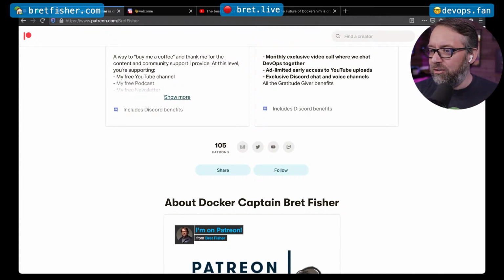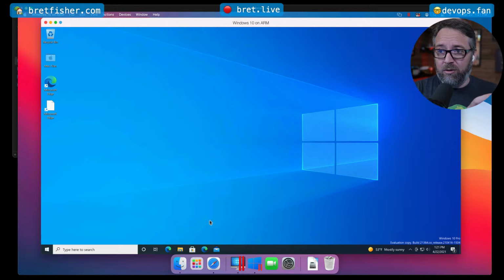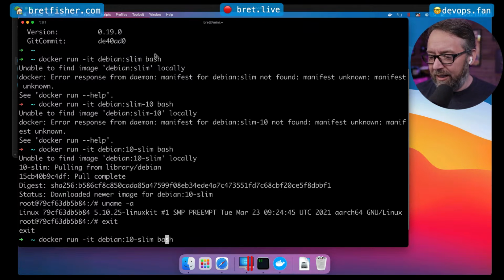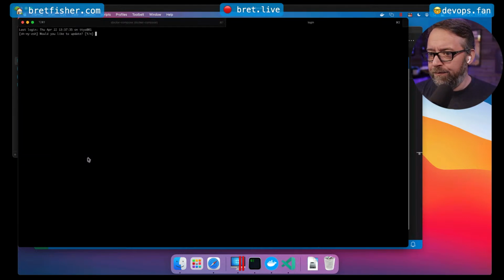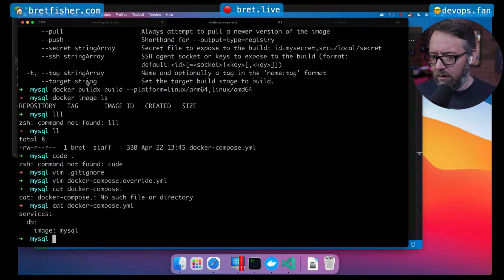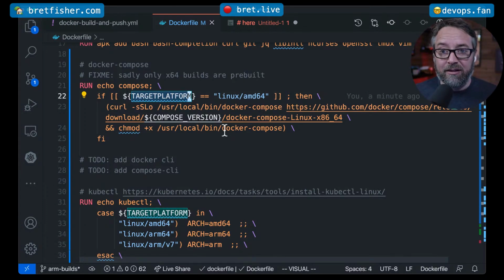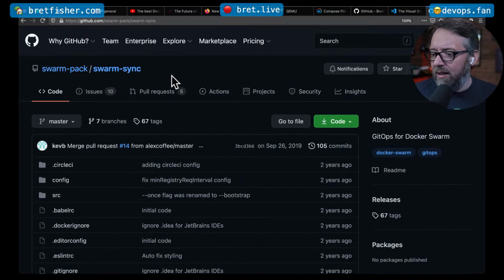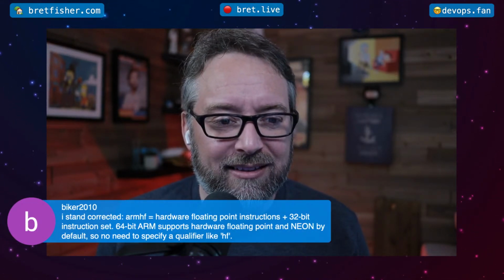More arm and Apple M1 Goodness! DevOps and Docker Live Show (Ep 121)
Starts at 3:40: More arm news and multi-platform Q&A. If you use macOS, this is your future.